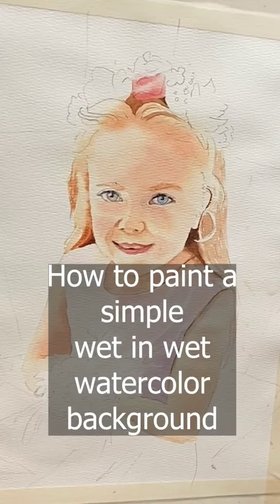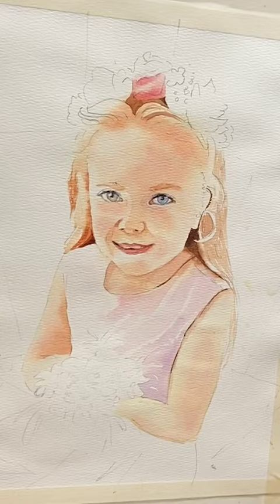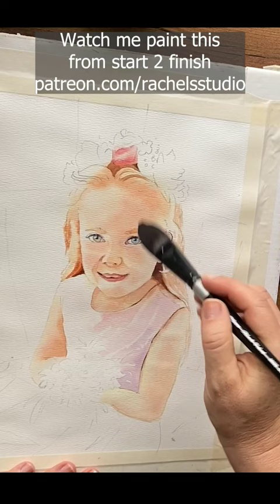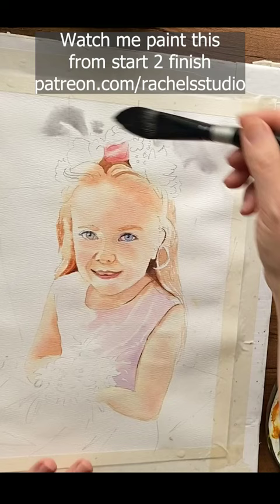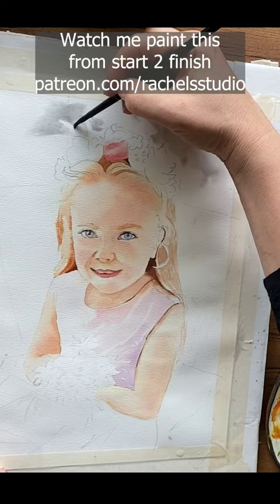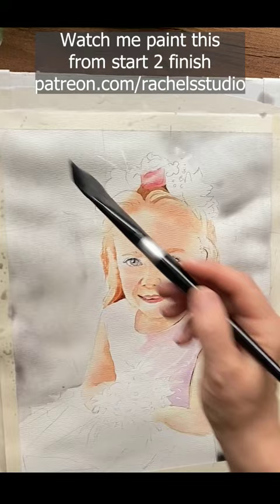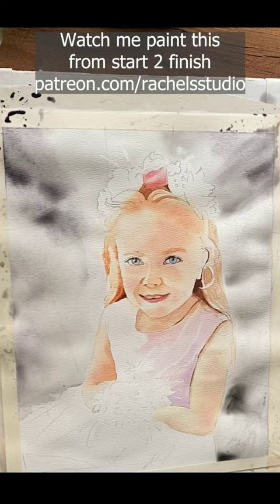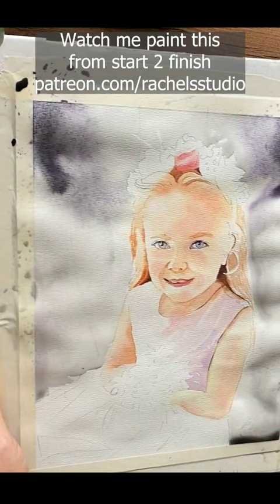Easy Watercolor Background